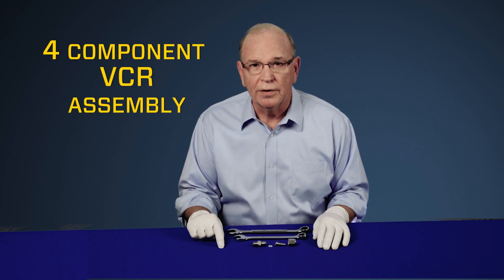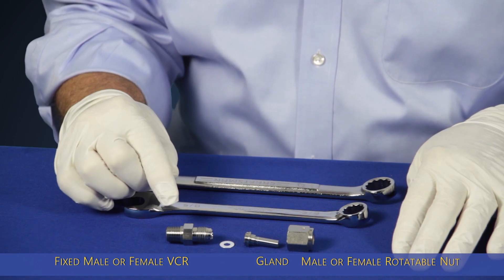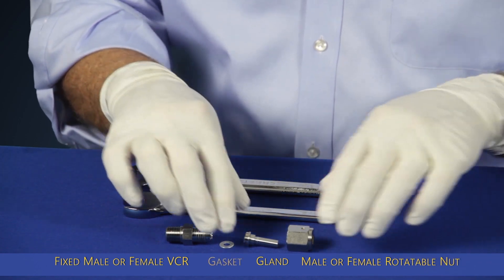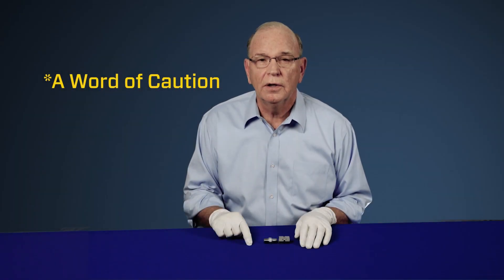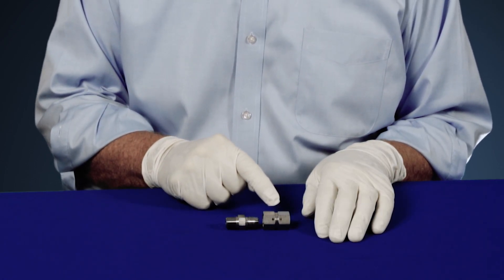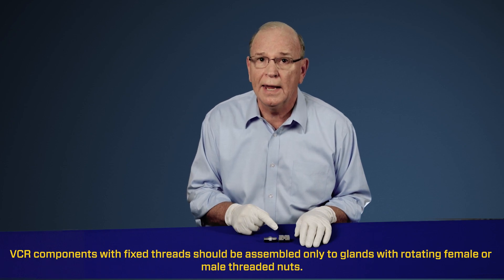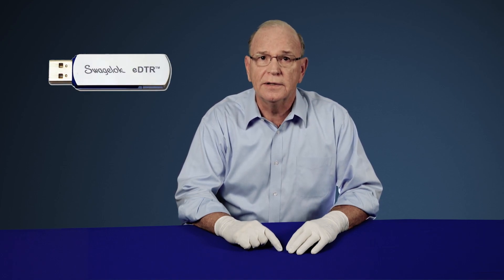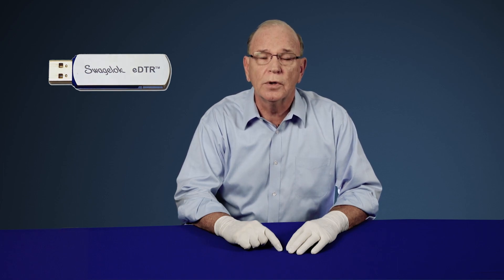A Step-by-Step Guide to Installing a VCR® Metal Gasket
Learn how to properly install a four-component VCR® metal gasket face seal fitting. This video takes you step by step through the process to help ensure no leaks occur after installation. The four-component option includes a gland, gasket, or body that has either a fixed male VCR or fixed female VCR, and either a rotatable female nut or rotatable male nut.